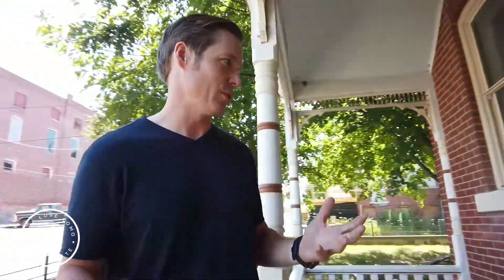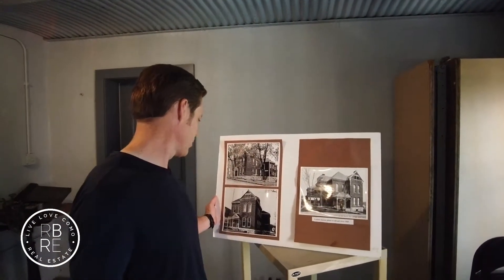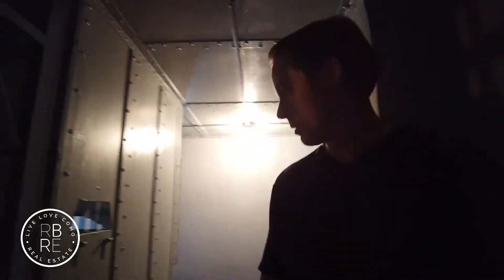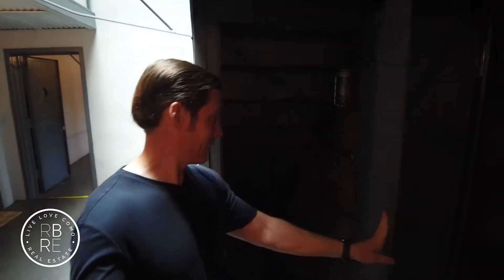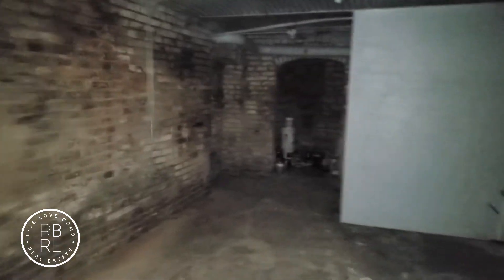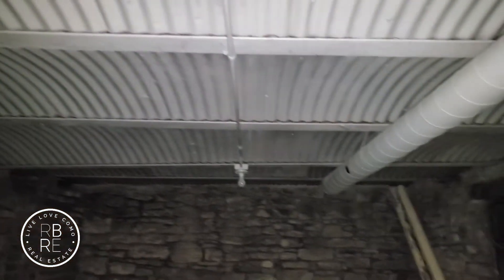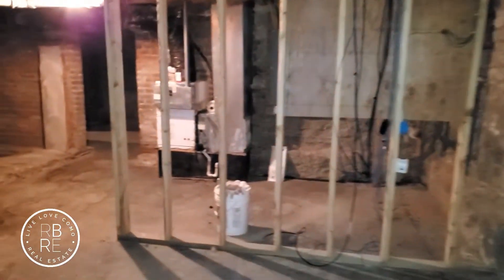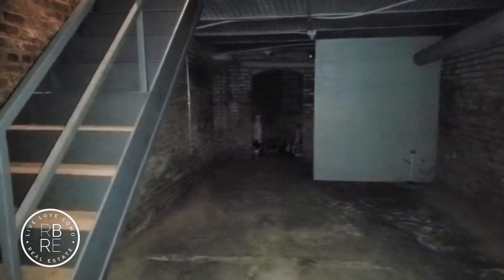For Sale: Howard County, Missouri - Sheriff's Jailhouse circa 1875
The Howard County, Missouri Sheriff's Jailhouse in Fayette is for sale.  Listed by House of Brokers Realty.

The Howard County jail and sheriff's house was constructed in circa 1875 with renovations in 2005 updating the living quarters of the property.  This property is truly one of a kind.  Located only 25 minutes from Columbia, and just off the courthouse square in Fayette, this is something you just have to see to believe.